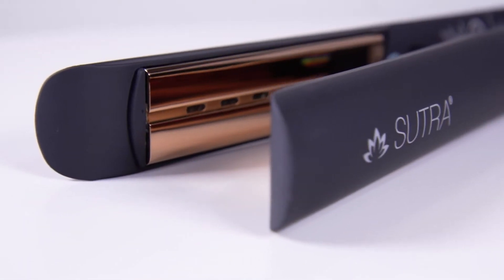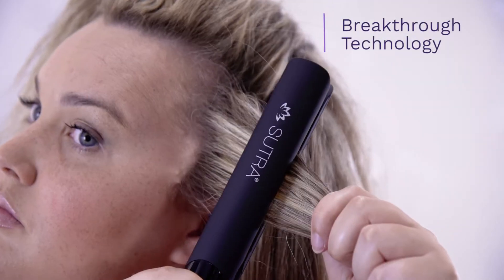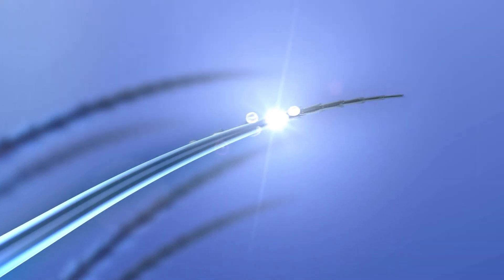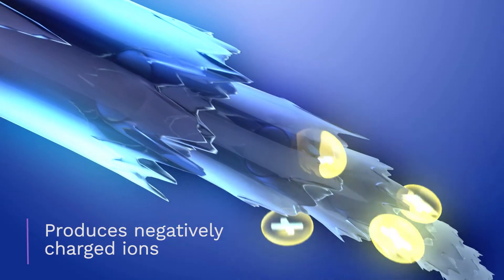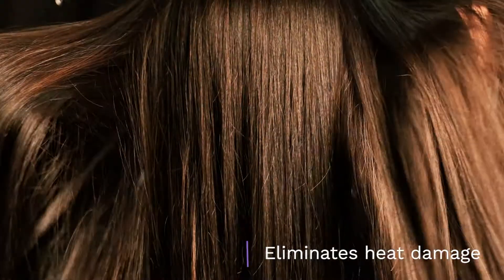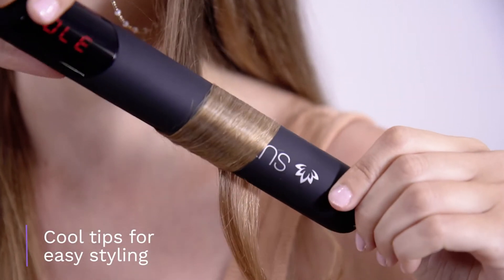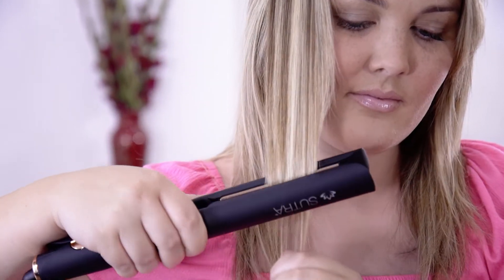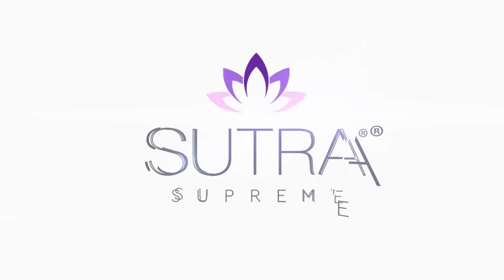IR2 Ionic Infrared Flat Iron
Curling your hair just got easier.

What Makes This Product Special?
• Infrared Output
• Rose Gold Titanium Plates
• Extended Cool Tip
• Adjustable Digital Temperature Control
• Rapidly Heats Up To 450°F
• Floating Plates
• 360 Degree Swivel Cord
• Auto Shut Off
• Dual Voltage